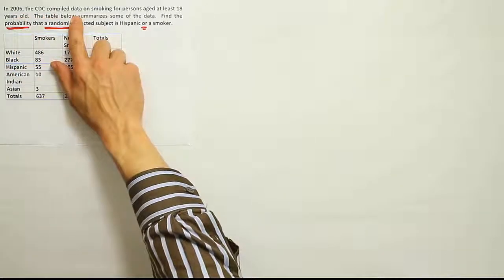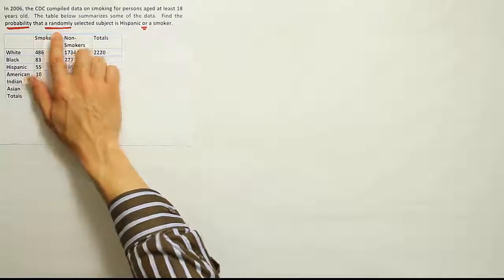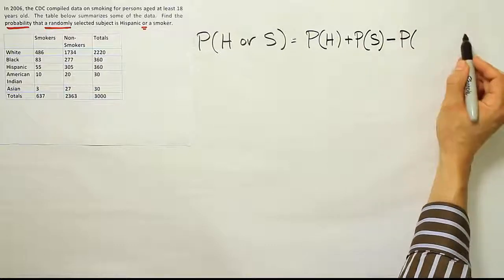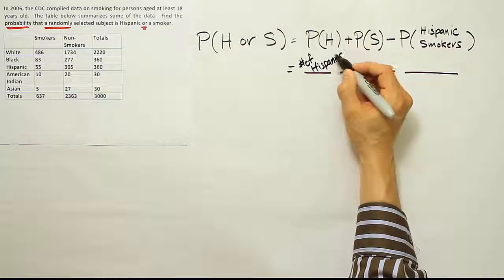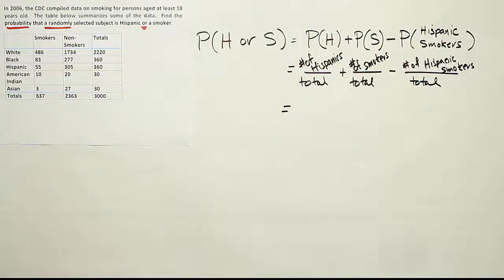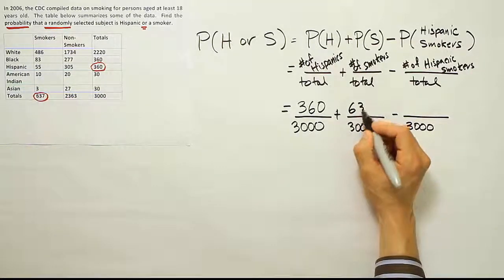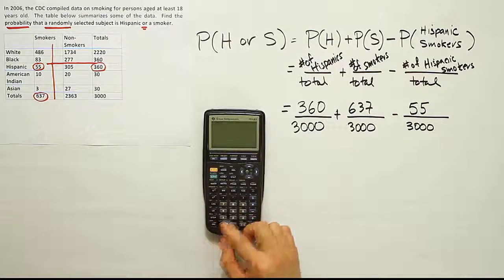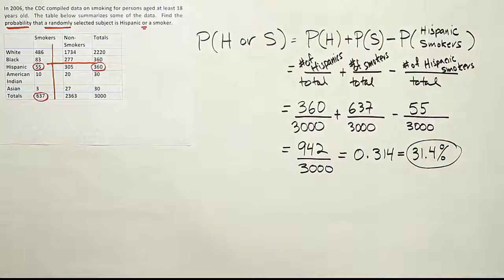An example using addition rule of probability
In this video, we find a probability using the addition rule of probability, and we explain why and how the formula for P(A U B) is used.